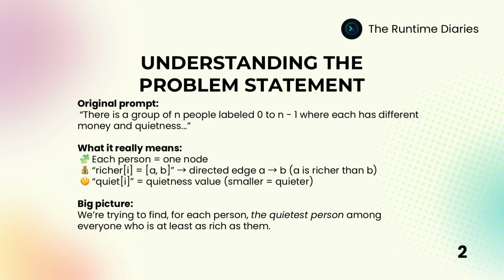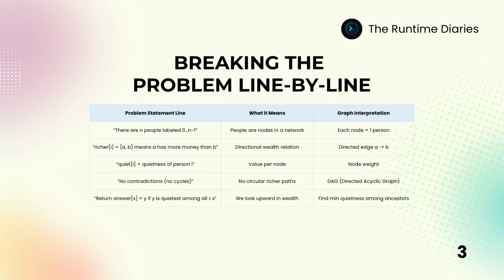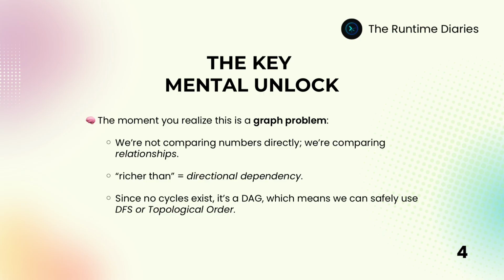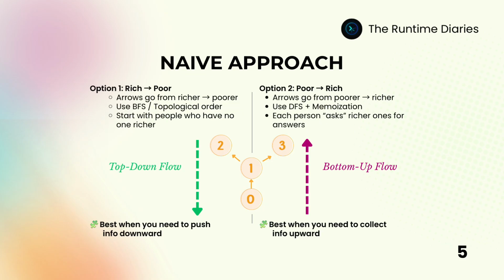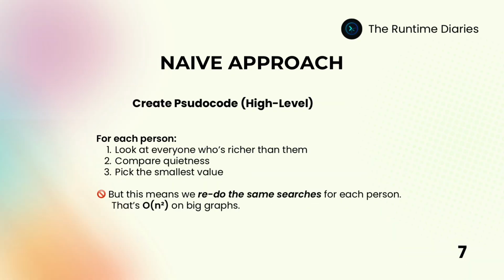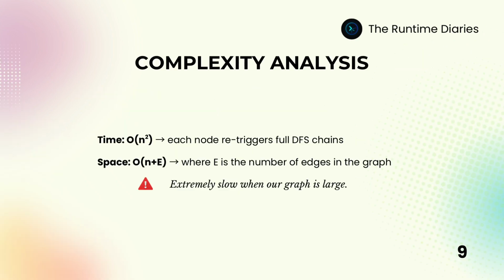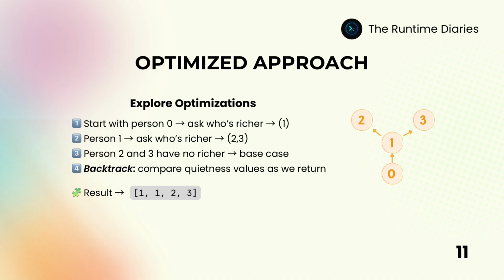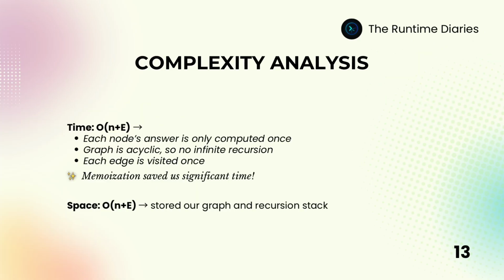Loud and Rich Explained VISUALLY | Day 5 of 30DaysofCode Challenge with Educative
Today’s problem, Loud and Rich (LeetCode 851), is one of those problems that looks confusing at first glance, but once you realize it’s secretly a graph traversal problem, everything starts to click.

💡 In this video, we’ll break down:
 • How to interpret a wordy problem statement into data relationships
 • The moment you realize “richer than” forms a directed acyclic graph (DAG)
 • Why direction (rich → poor vs. poor → rich) matters in graph logic
 • A clear walkthrough of the naïve O(n²) solution
 • How to optimize it using DFS with memoization to reach O(n + E) time
 • Visual intuition behind the code — not just syntax

 It’s the perfect way to build real intuition for data structures and algorithms — not just memorize patterns.

🧭 Timestamps
00:00 Intro
00:22 Understanding the Problem
01:37 Line-by-Line Problem Breakdown
02:35 Key Mental Unlock
03:22 Naive Approach
04:22 Building the Graph
05:19 Naive Pseudocode
05:52 Naive Code & Complexity Analysis
06:49 Exploring Optimizations
08:00 Optimized Code
08:30 Optimized Complexity Analysis
08:58 Common Pitfalls
09:42 Outro